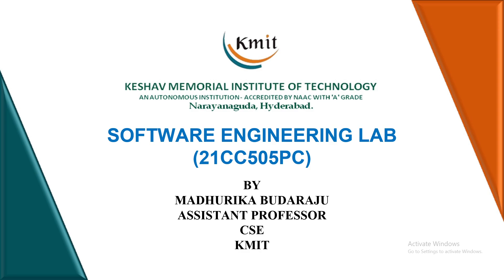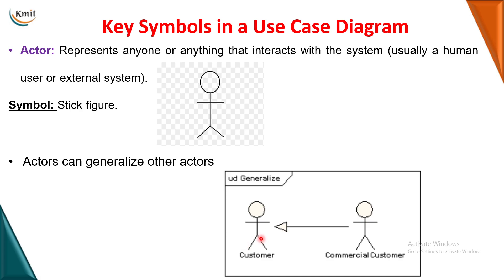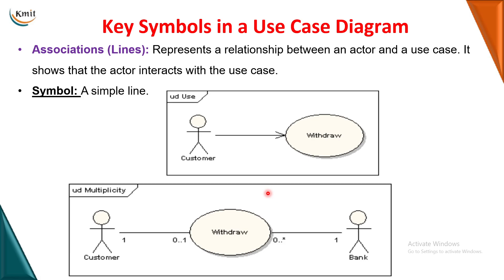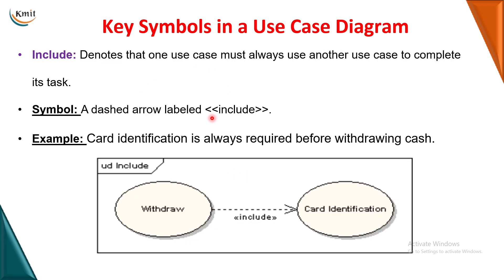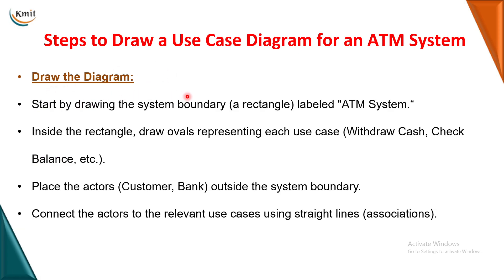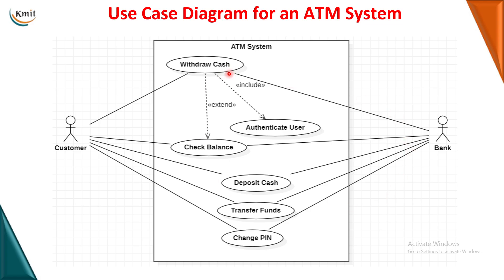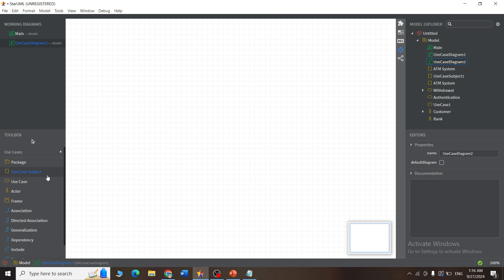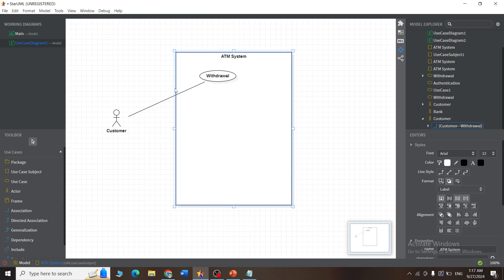UNIT - 2_LAB EXPERIMENT- 3, TOPIC -2_UML DIAGRAMS - USECASE